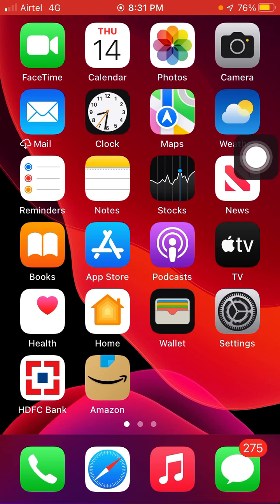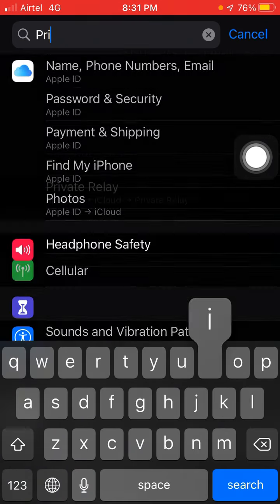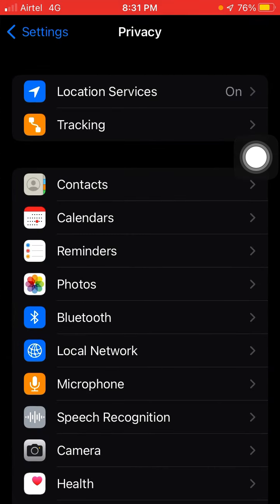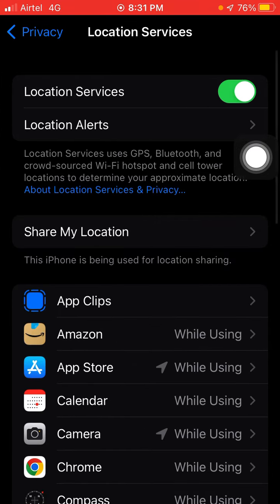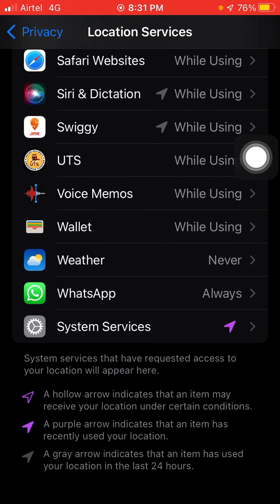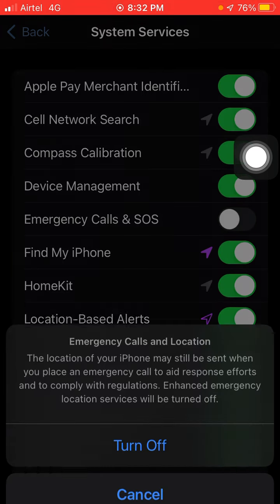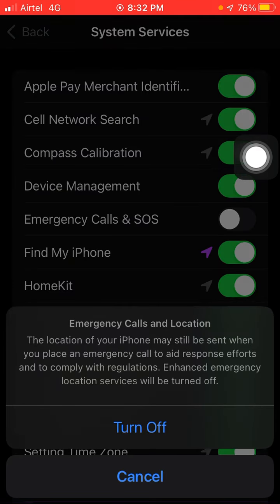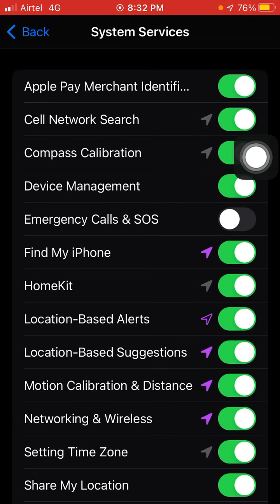How to Turn Off SOS and Emergency in iPhone | iPhone Tutorial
In this video, I am going to tell you about Turn Off SOS and Emergency in iPhone.
How to Turn Off SOS and Emergency in iPhone
Like this you can Turn Off SOS and Emergency in iPhone